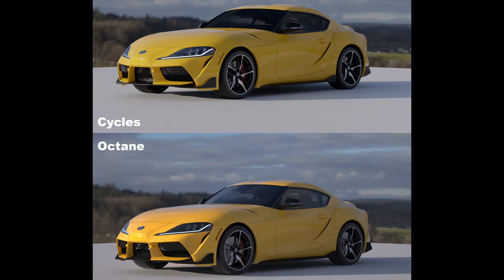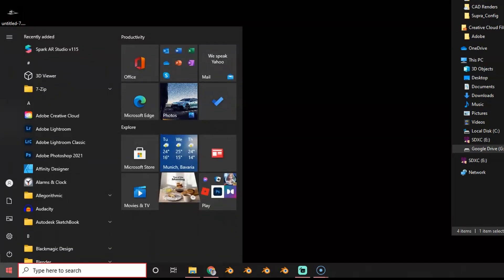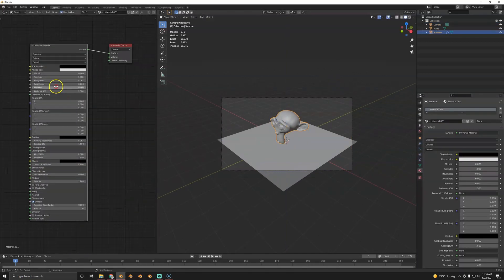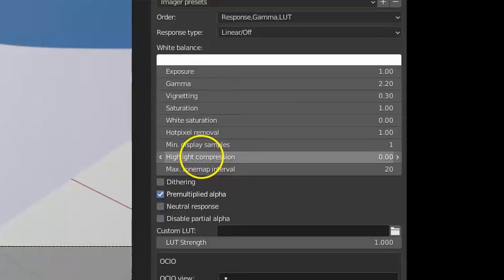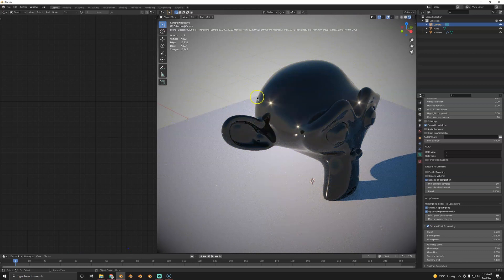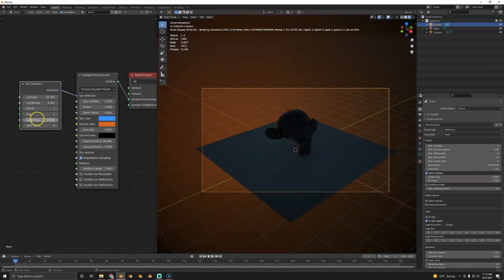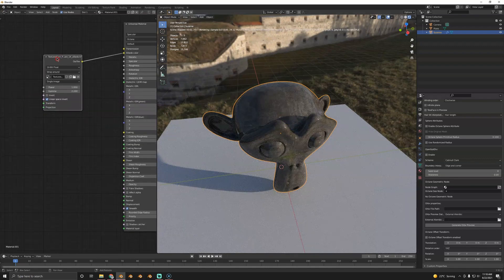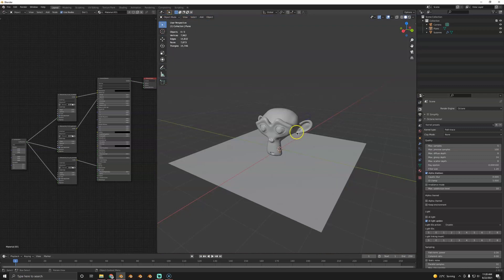Octane vs Cycles | Blender 2.92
00:00 Intro
02:25 Direct Compare
04:13 Launching Octane
06:09 Shader
07:53 Post Effects
10:23 Denoiser
11:34 Environment
13:20 PBR Textures
16:00 Outro